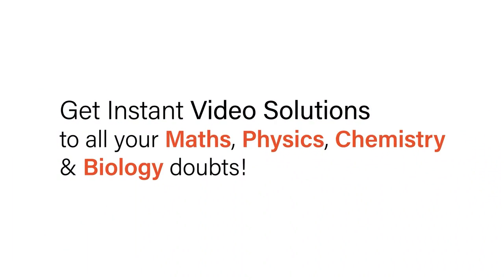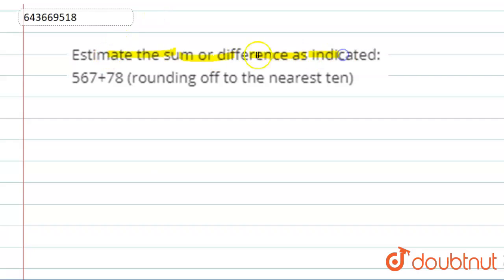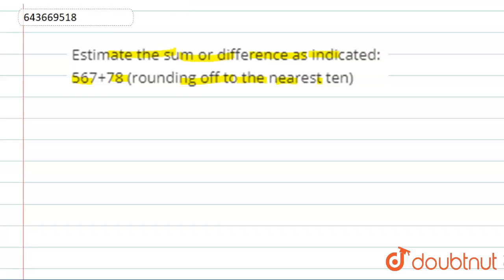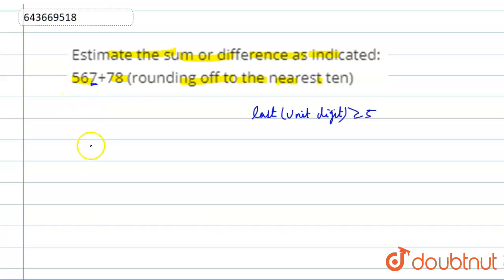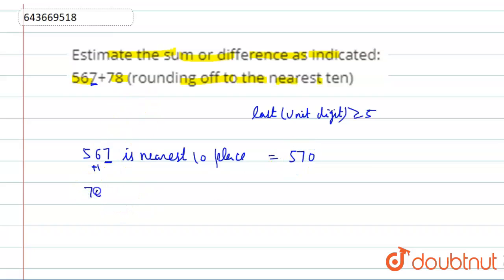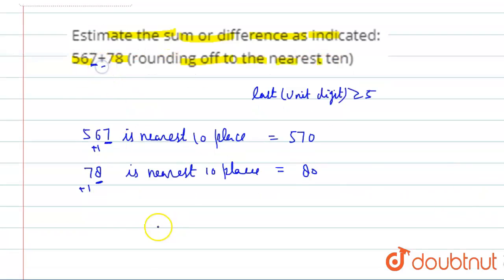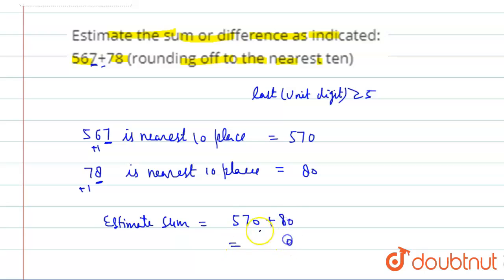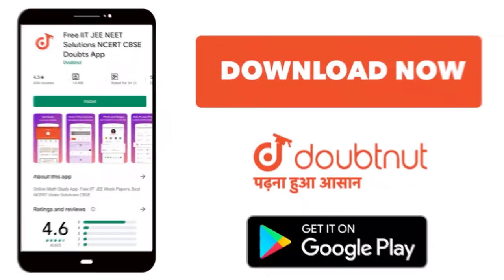Estimate the sum or difference as indicated:567+78 (rounding off to the nearest ten) | 6 | NUMBE...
Estimate the sum or difference as indicated:567+78 (rounding off to the nearest ten)
Class: 6
Subject: MATHS
Chapter: NUMBERS
Board:ICSE

👉 Have Any Query? Ask Us.

Our Telegram Pages:
class 6
6 class ka math syllabus